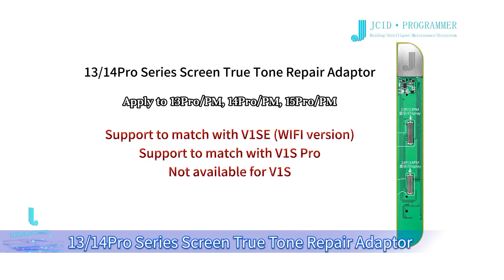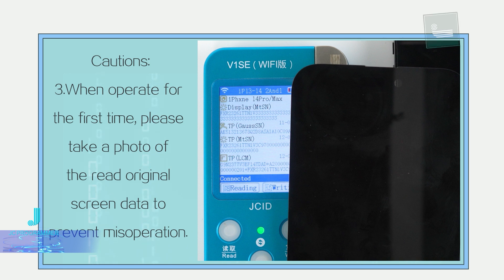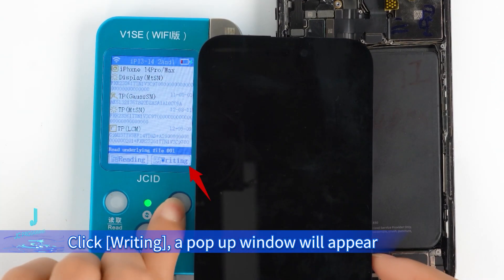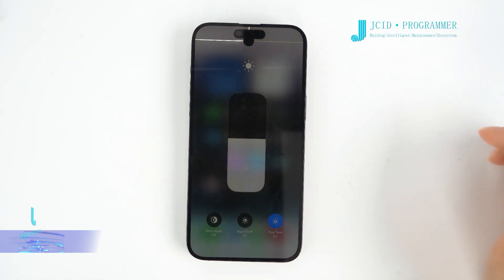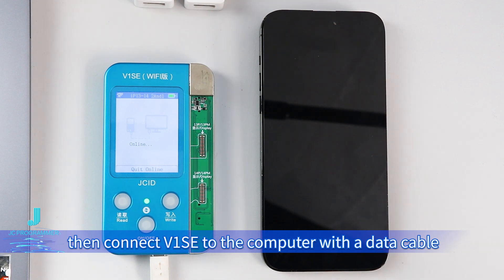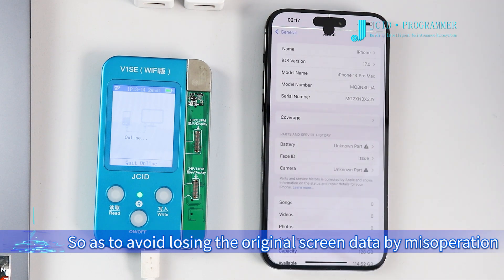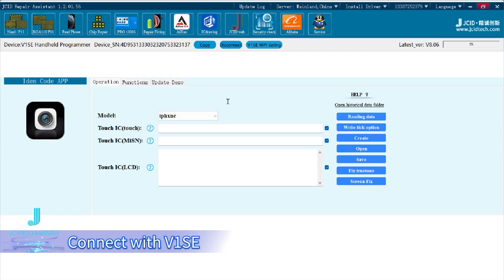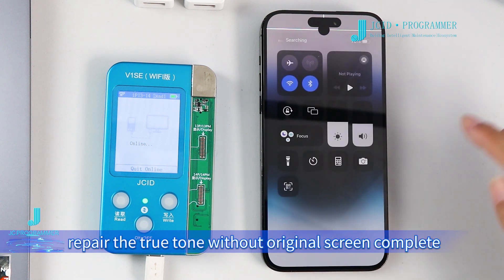V1SE 13/14Pro Series Screen True Tone Repair Adaptor Operation Guide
Fix the no true tone problem after replacing screens

Apply to 13Pro/PM, 14Pro/PM, 15Pro/PM
Support to match with V1SE (WIFI Version)
Support to match with V1S Pro
Not available for V1S

Additional Resources